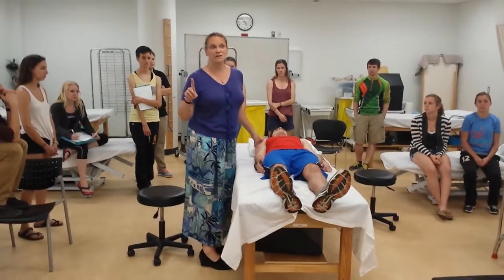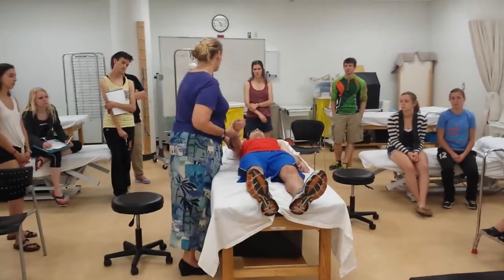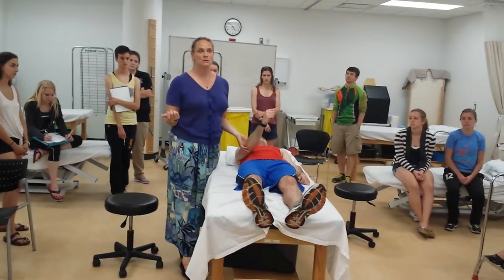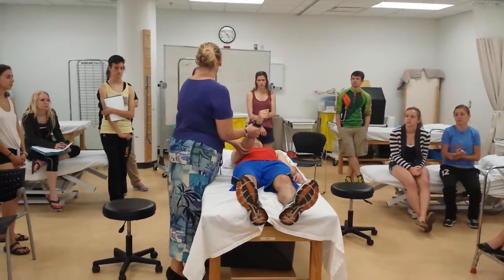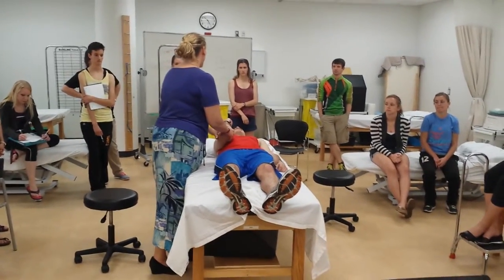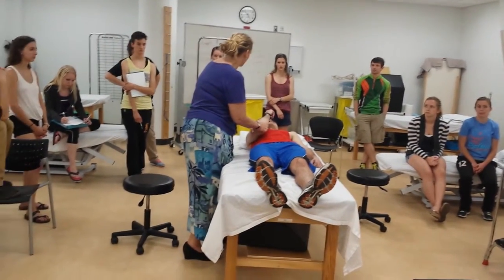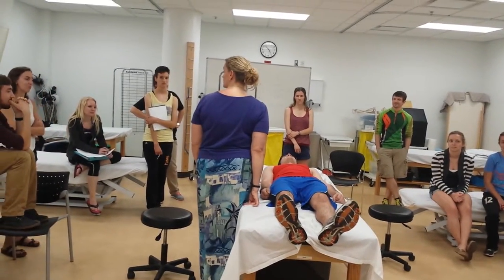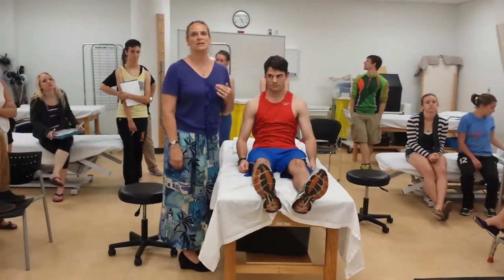June 23 - MMT - Coracobrachialis